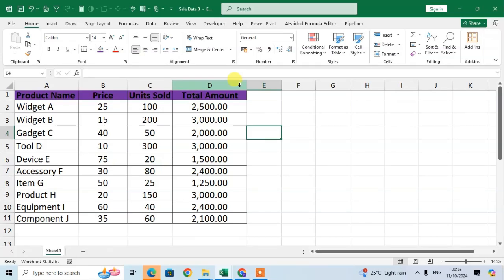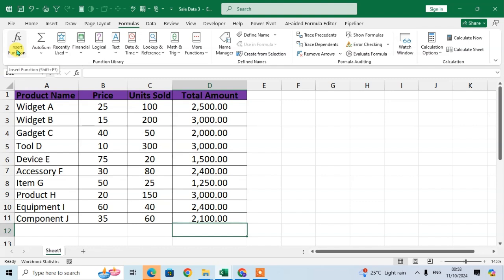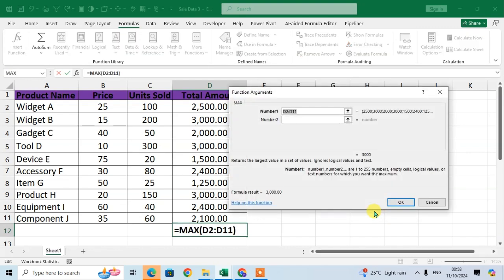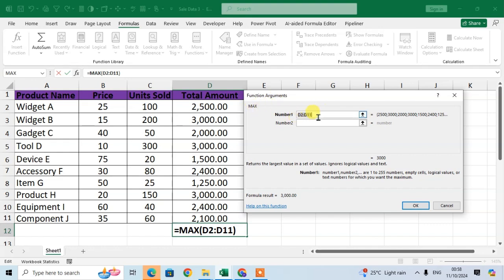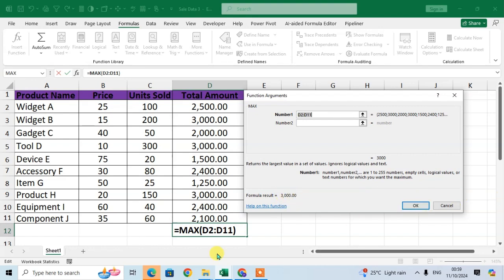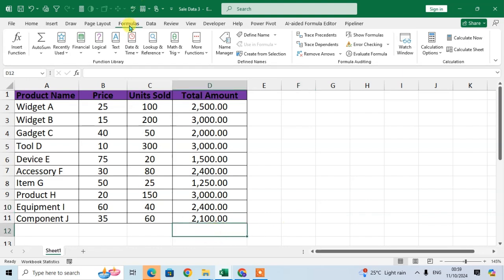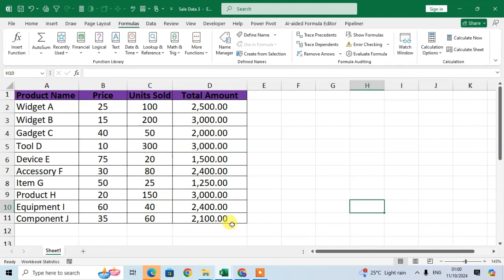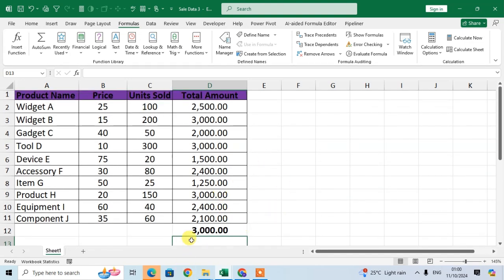How To Insert Max Function In Excel | How to use the max function in Excel : Step by Step Guide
How To Insert Max Function In Excel
"In this video, we will learn how to insert the MAX function in Excel to find the maximum value in a column. I’ll walk you through the process step-by-step, starting from selecting the data and using the Insert Function dialog box to applying the MAX function. You'll also see how to easily edit the range and get the largest value from your dataset.

I’ll demonstrate three different methods: using the Insert Function dialog box, the AutoSum option, and manually typing the MAX formula. These techniques will help you quickly calculate the maximum value in Excel sheets. Watch the video to master the MAX function and make your data analysis easier!"